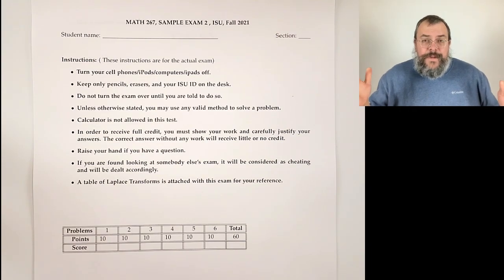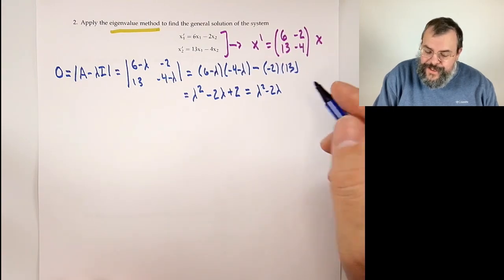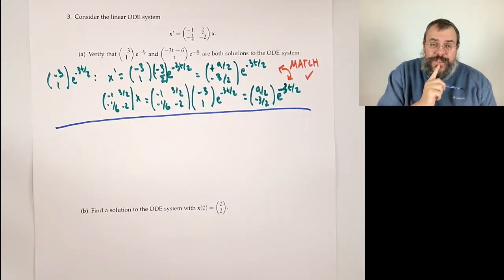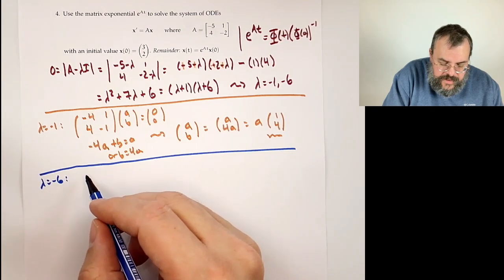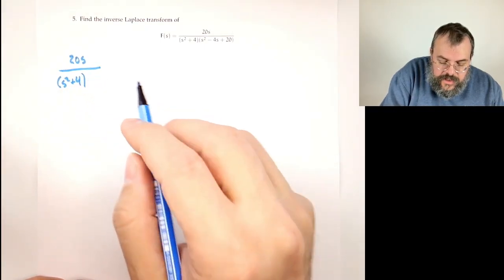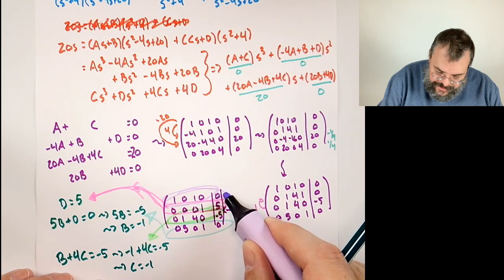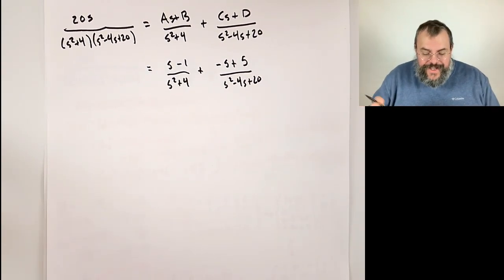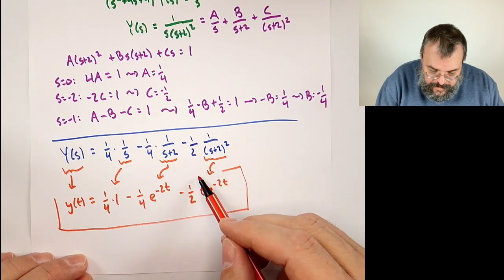Math 267, Fall 2021, Practice Exam 2-D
0:00 Introduction
1:42 Problem 1 -- method of undetermined coefficients
13:16 Problem 2 -- eigenvalue method to solve a system
28:30 Problem 3 -- verifying solutions to ODE system; initial conditions
41:56 Problem 4 --- using matrix exponentials to solve
1:03:15 Problem 5 -- inverse Laplace transforms; partial fractions
1:42:23 Problem 6 -- solve an ODE using Laplace transform